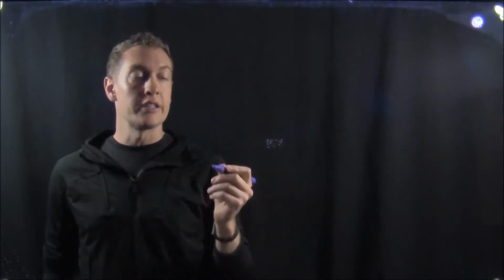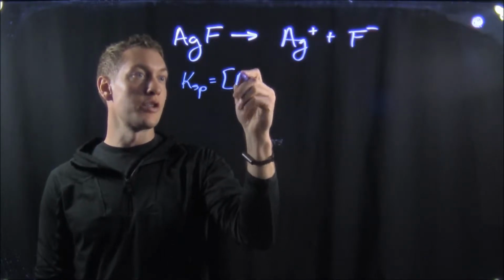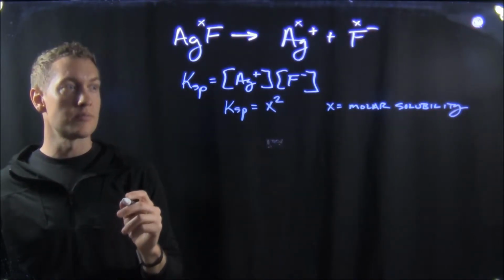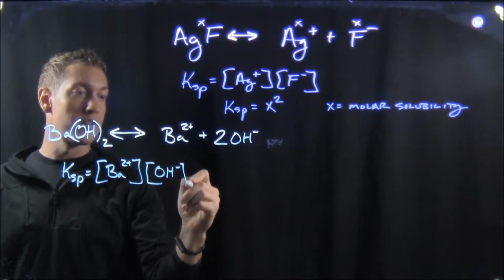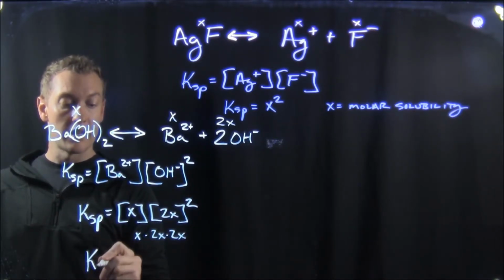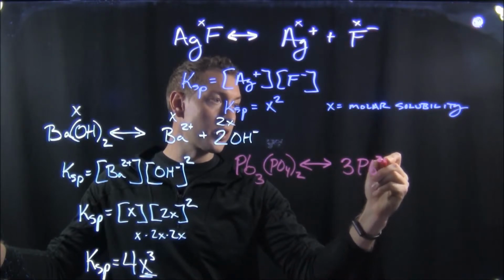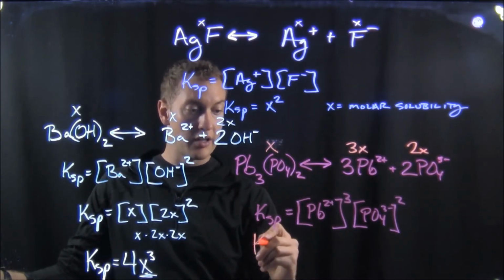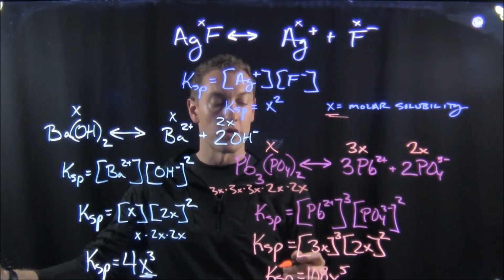ksp and molar solubility